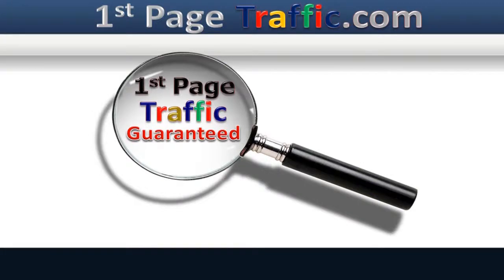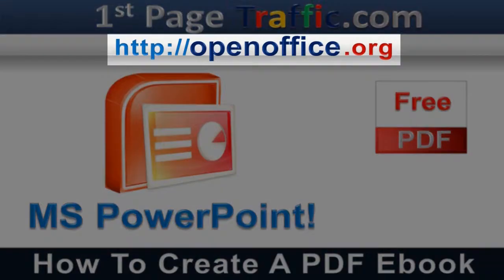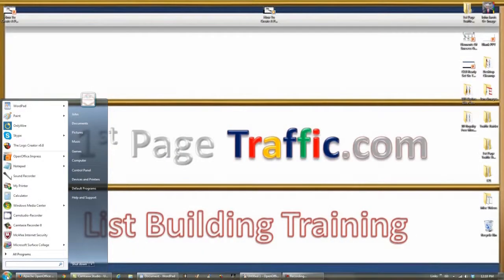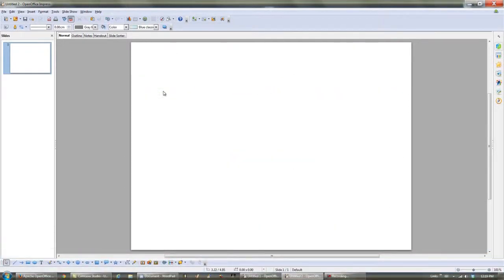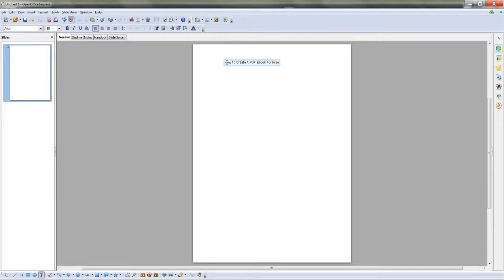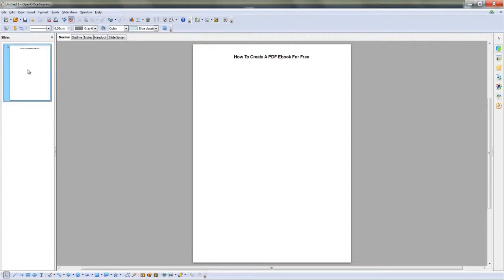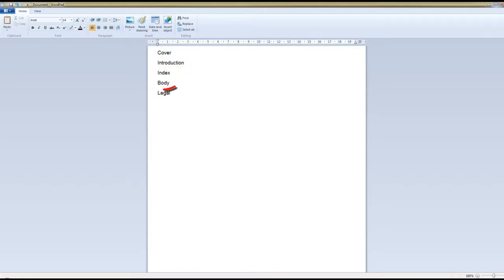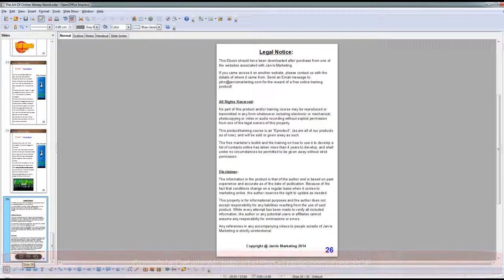How To Create A PDF Ebook For Free Using Open Office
This video shows how to create a PDF ebook for free using Open Office.

It's going on a webpage that links to another tutorial that I did yesterday on how to create a PDF ebook using PowerPoint. Creating a PDF to give away to your website visitors is a great way for people to get to know you, and start to trust that you know what you're doing, which is an important part of making money online!

Learning how to create a PDF ebook is something that took a long time to learn, but with these tutorials, whether it's learning how to create a PDF ebook for free using Open Office, or learning how to create a PDF ebook using PowerPoint, it's going to be a breeze for anyone that follows the PDF, the video tutorial(s), or the web pages.

Want more on how to create a PDF ebook for free using Open Office?